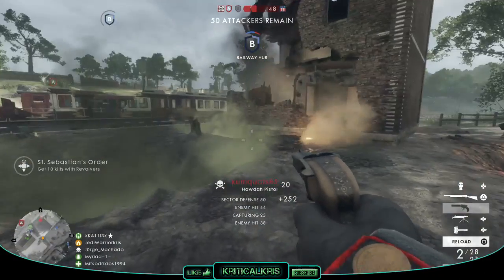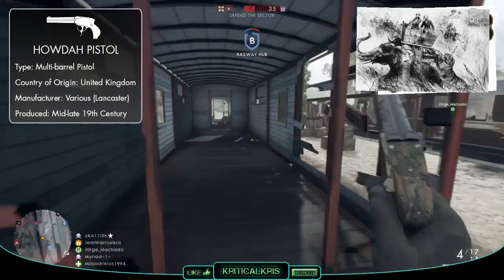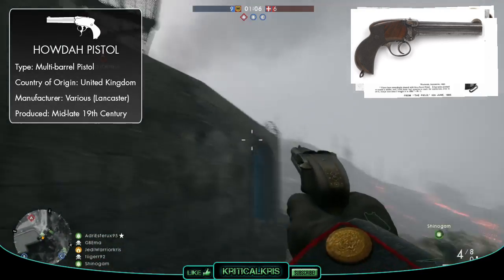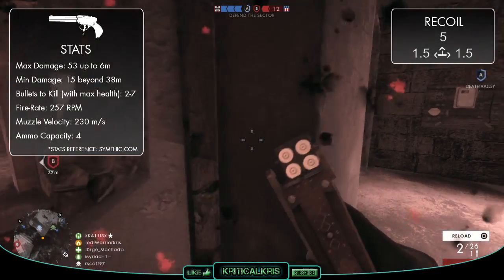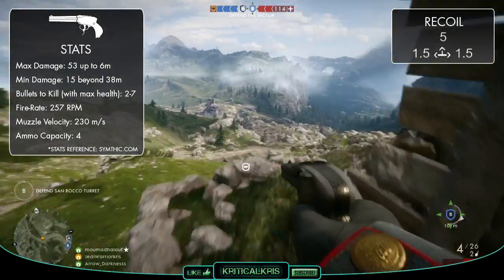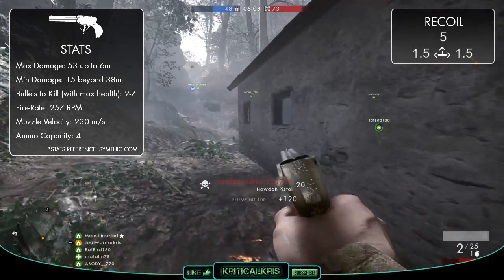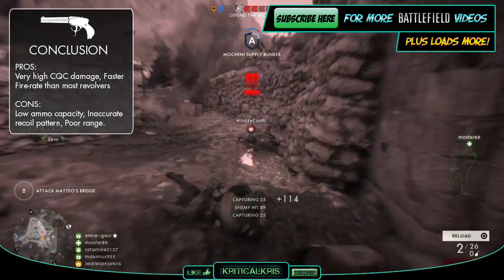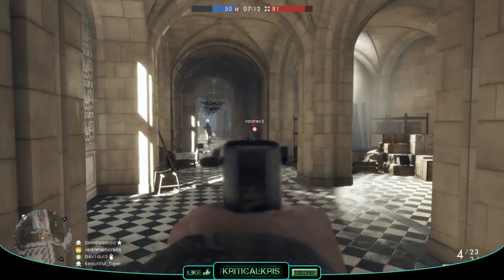Battlefield 1: Howdah Pistol Review (Weapon Guide) | BF1 Weapons + Guns | Howdah Pistol Gameplay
Battlefield 1 Weapons (BF1): Here's my Howdah Pistol Weapon Guide/Review, including info, tips for using it best, gun stats + Howdah Pistol Gameplay. (Battlefield 1 Lancaster Howdah Pistol Gameplay montage shown) BF1 Weapons + Guns (PS4 Gameplay)

Battlefield 1: Howdah Pistol Review (Weapon Guide) | BF1 Weapons + Guns |  Lancaster Howdah Pistol Gameplay

The Howdah Pistol is a sidearm, and can be equipped on an assault class loadout as a secondary weapon.